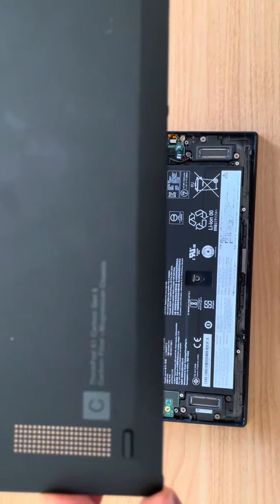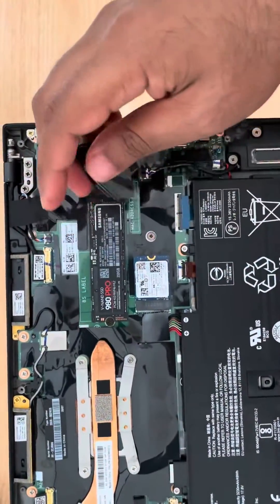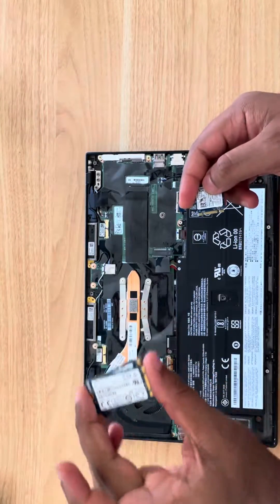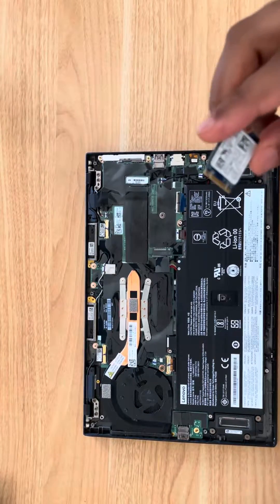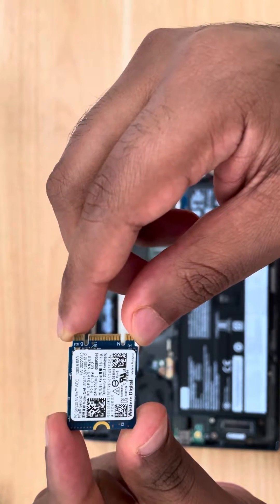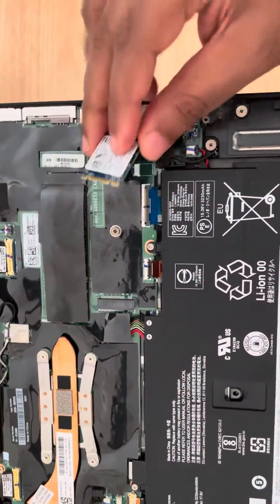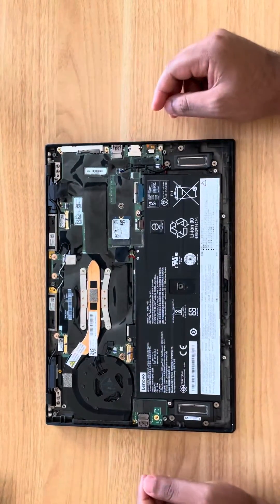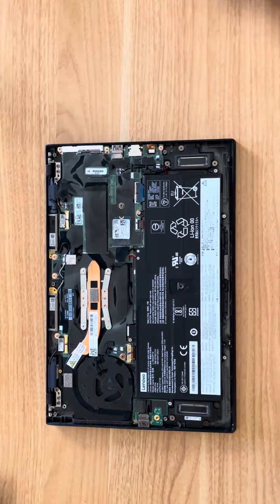Thinkpad gen 8 installing ssd into wwan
Lenovo ThinkPad X1 Carbon (8th Gen, 2020) - disassembly and upgrade wwan empty slot to ssd with Western Digital PC SN520 SDAPTUW-128G-1012 128GB NVMe Solid State Drive SSD.